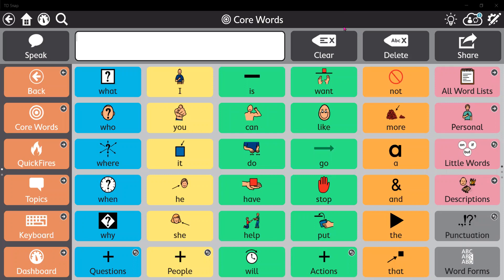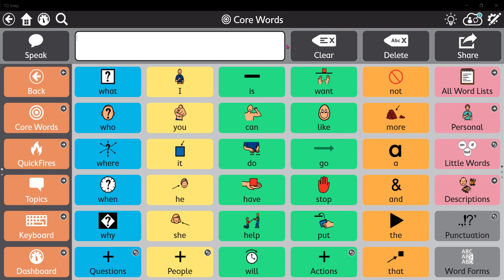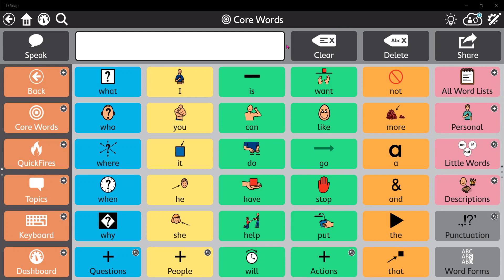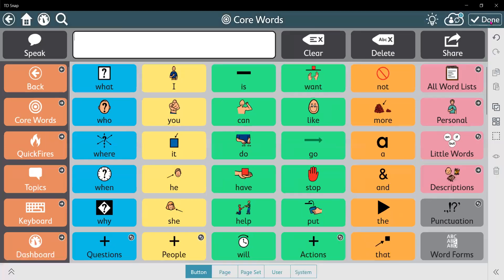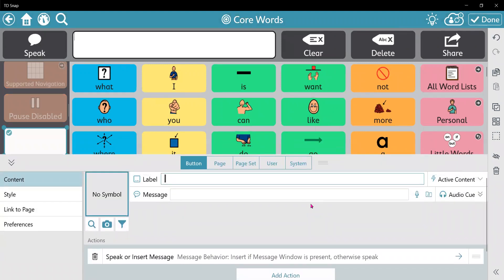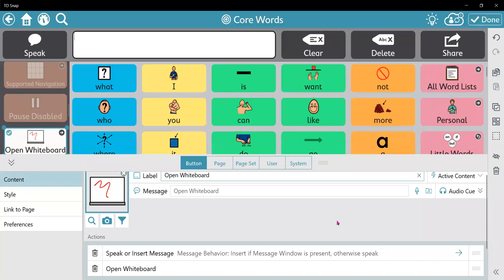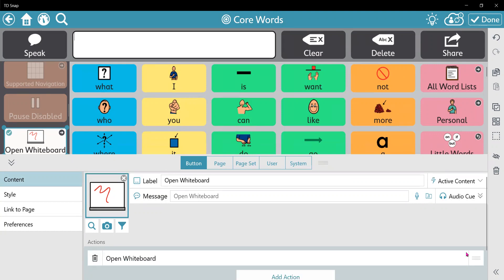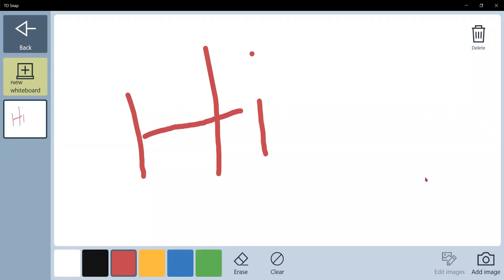How to link a button to a Whiteboard in TD Snap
This video will show you how to link a button in TD Snap to a whiteboard. This feature will work in any Page Set in TD Snap.